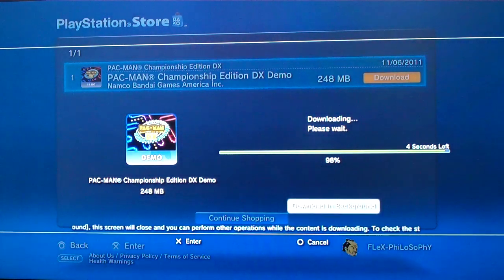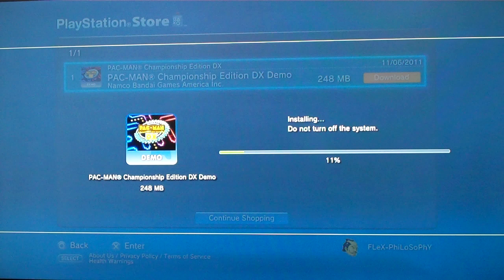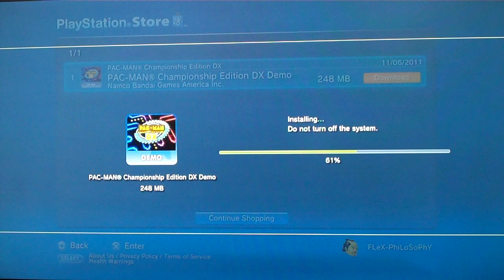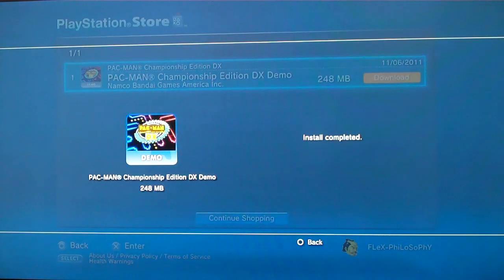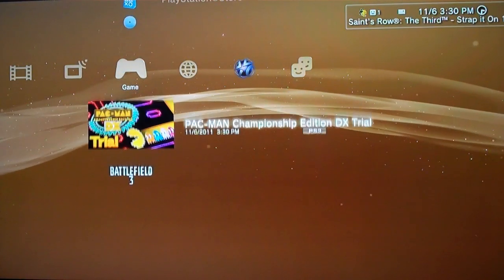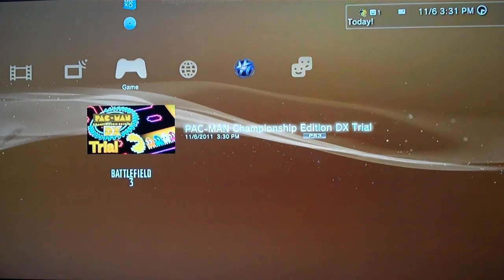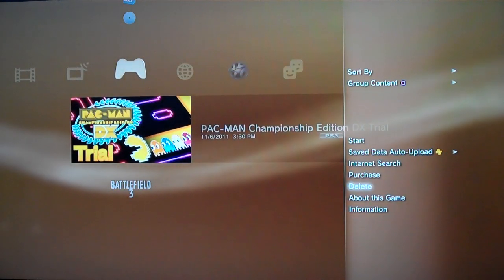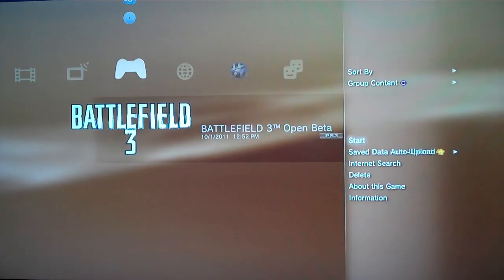How To Delete Demos (PS3)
This is how to delete any demo or game downloaded from PSN.